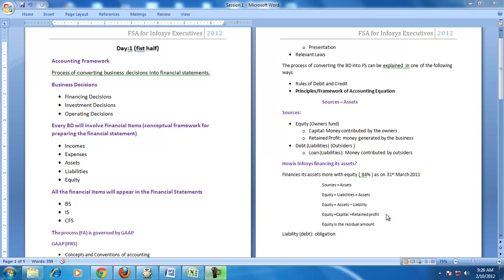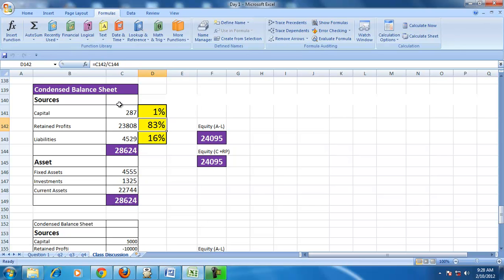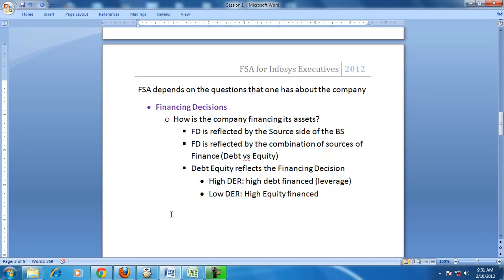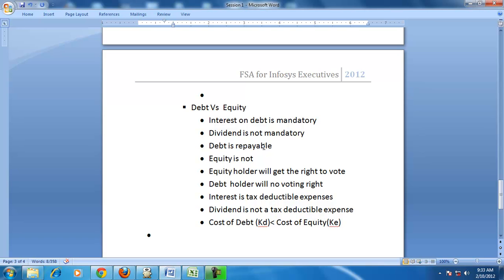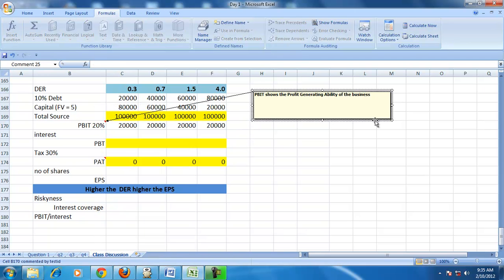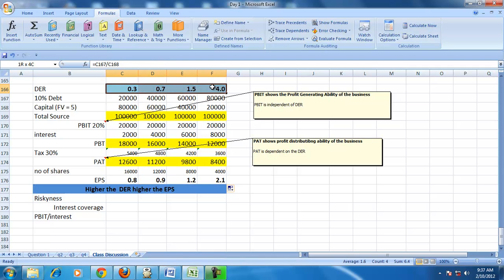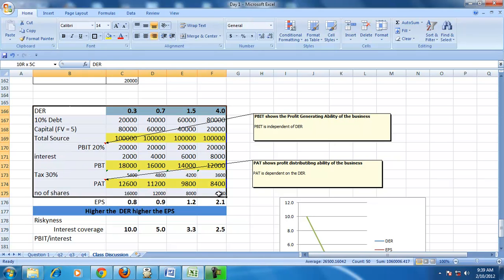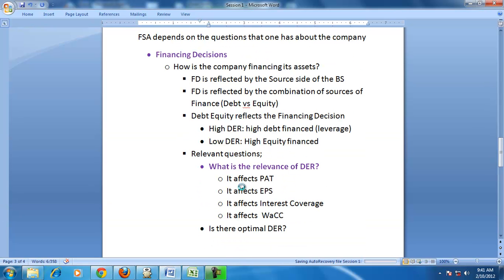Session 2_Financing Decisions and Infosys.mp4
• Financing Decisions
o How is the company financing its assets?
 FD is reflected by the Source side of the BS
 FD is reflected by the combination of sources of Finance (Debt vs Equity)
 Debt Equity reflects the Financing Decision
• High DER: high debt financed (leverage)
• Low DER: High Equity financed
 Relevant questions;
• What is the relevance of DER?
o It affects PAT
o It affects EPS
o It affects Interest Coverage
o It affects  WaCC
• Is there optimal DER?
 Debt Vs  Equity
• Interest on debt is mandatory
• Dividend is not mandatory
• Debt is repayable
• Equity is not
• Equity holder will get the right to vote
• Debt  holder will no voting right
• Interest is tax deductible expenses
• Dividend is not a tax deductible expense